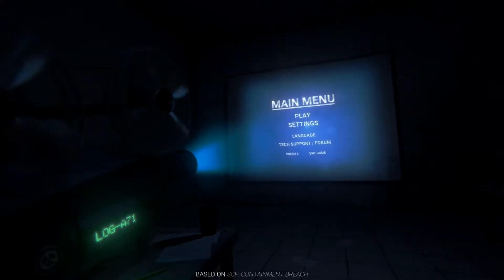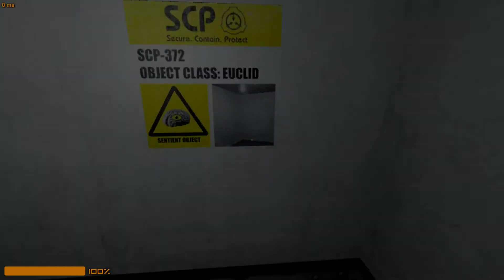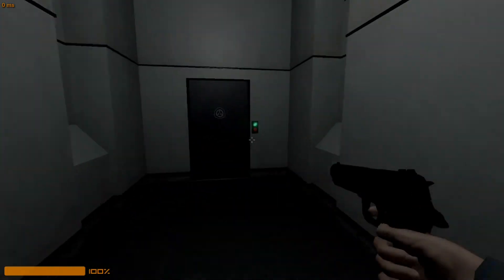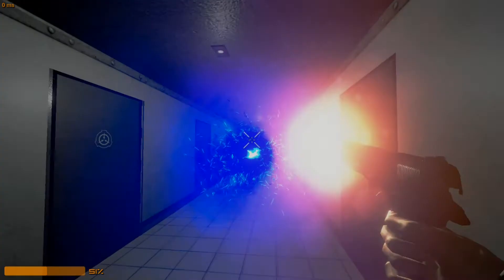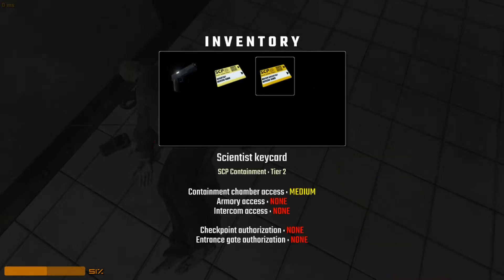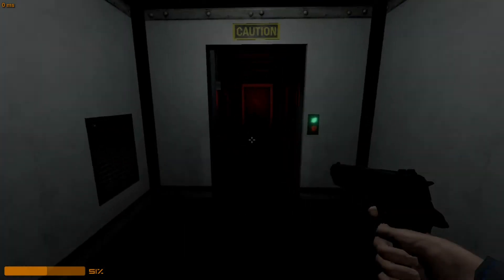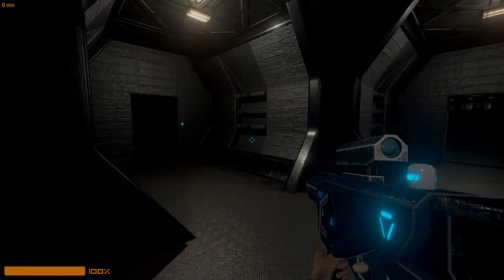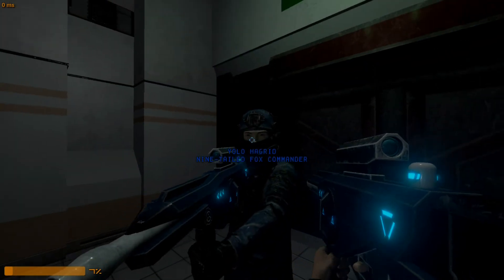Multiplayer containment breach??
Scp containment breach gets a multiplayer game!